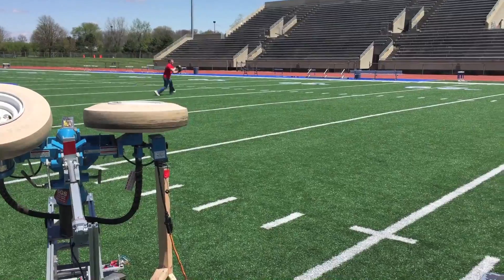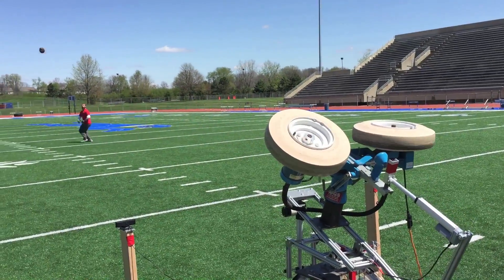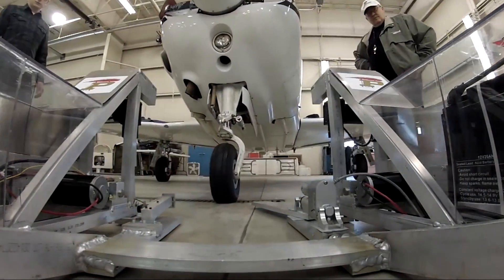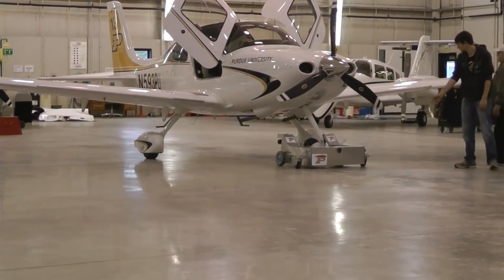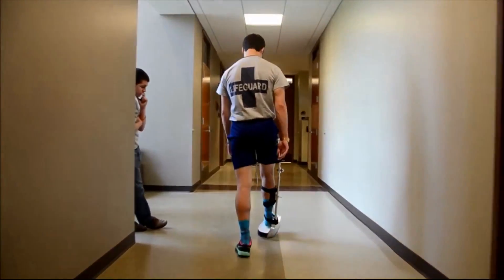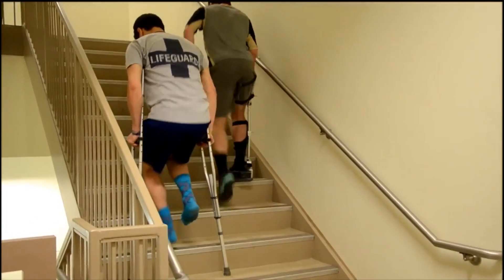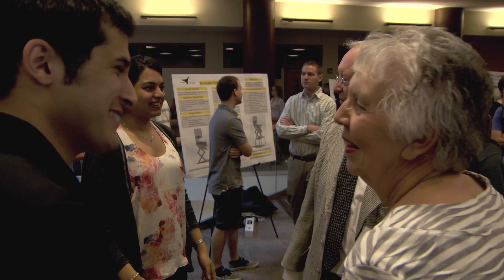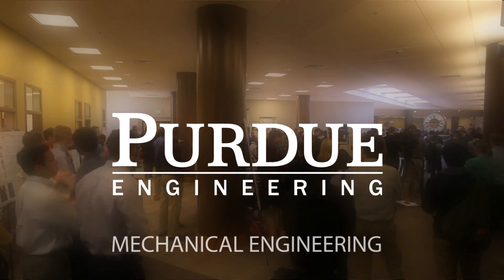Purdue ME Design & Innovation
Purdue Mechanical Engineering students completing their senior capstone design course showcase their final design projects at the Thomas J. & Sandra H. Malott Innovation Awards. Starting from a problem-statement, students investigate reasons for the problem and what has been done to solve it. They then create and analyze new and better solutions as they build and test a prototype.